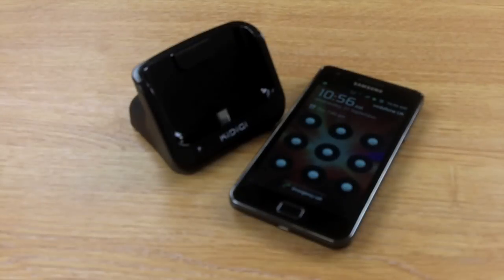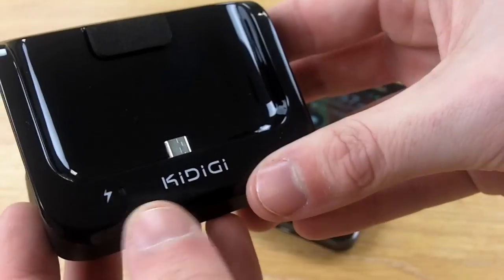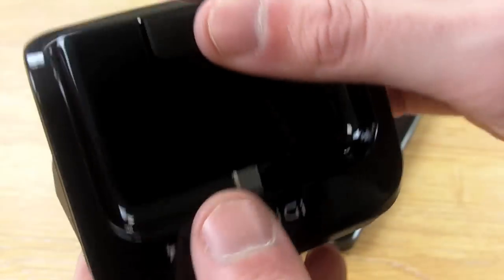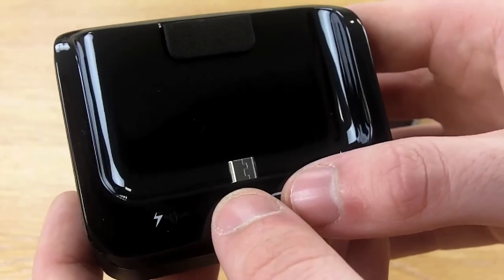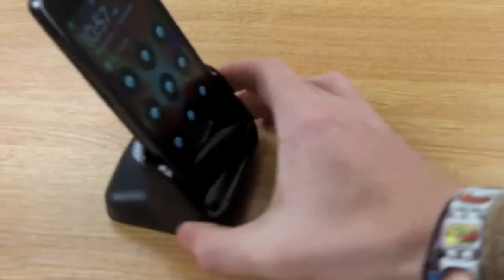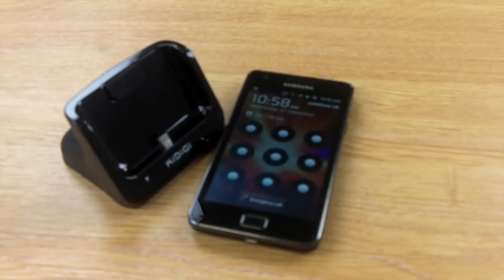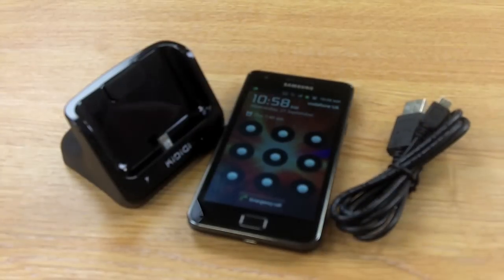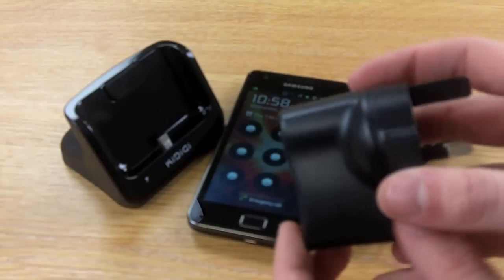Samsung Galaxy S2 Desktop Charging Cradle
Unlike other desktop charging solutions, this cradle is small enough to fit on even the most crowded desk. It is also sleek black to match the casing of your phone, so it wont stand out when you don't want it to.

To view the product page for the Desktop Charging Cradle click on the following link: